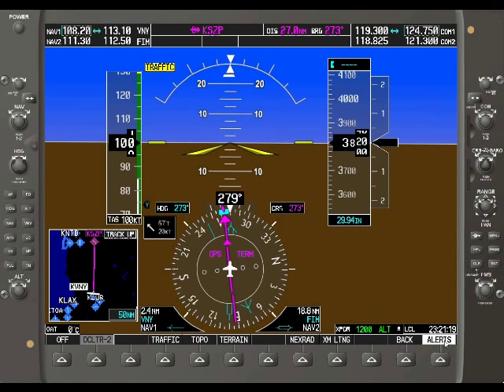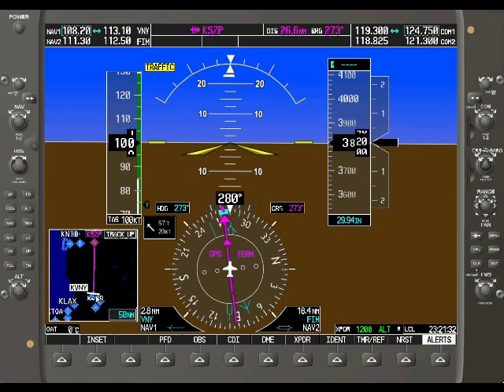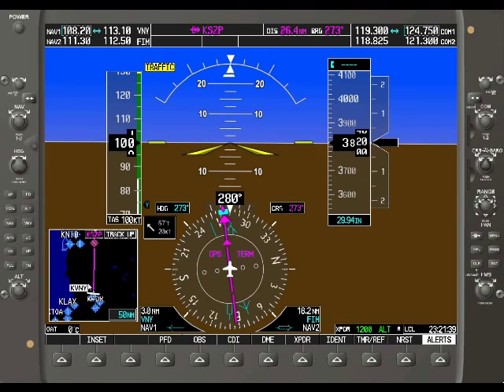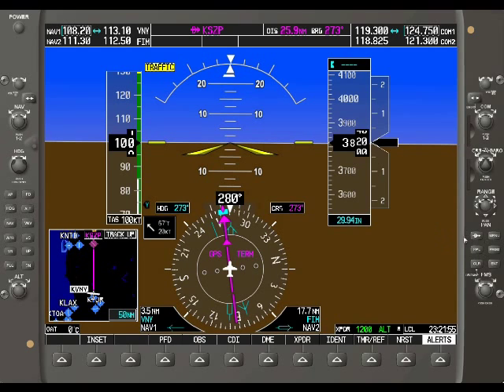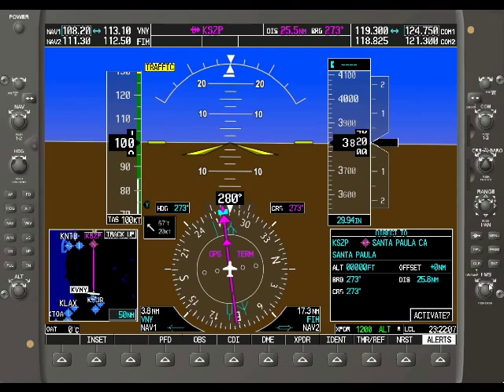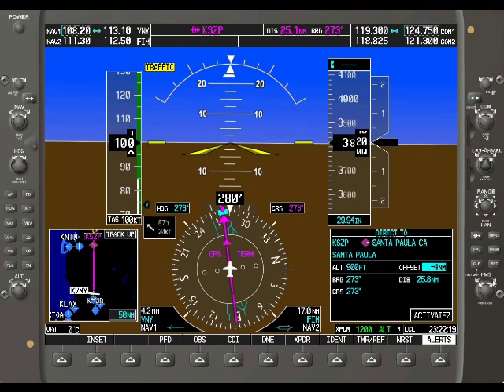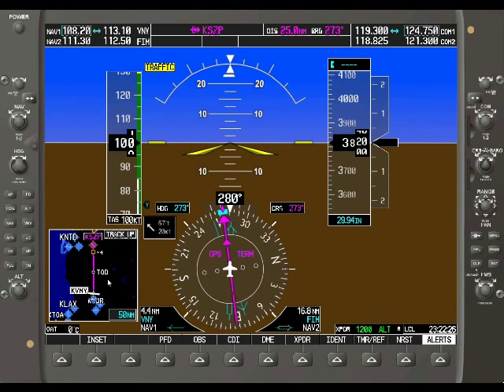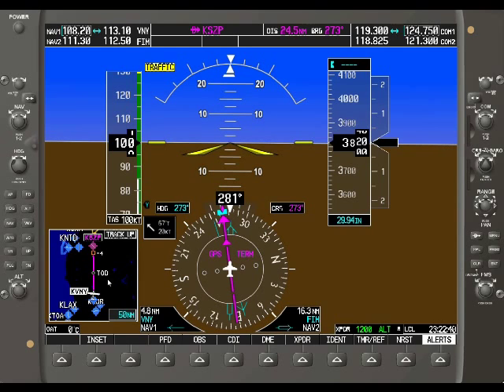G1000 GPS Navigation: Direct To Vertical Navigation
Setting up a vertical navigation waypoint as offset from the current waypoint.